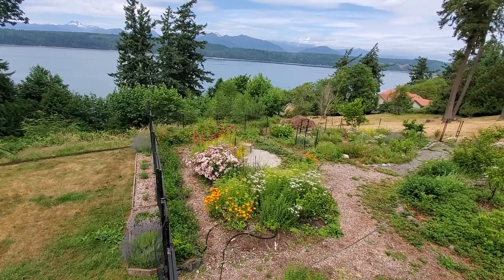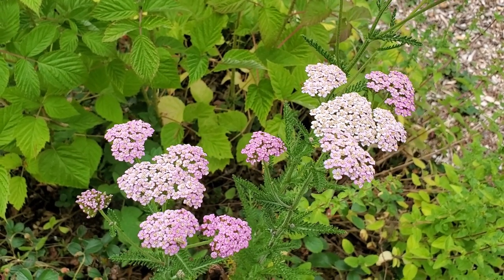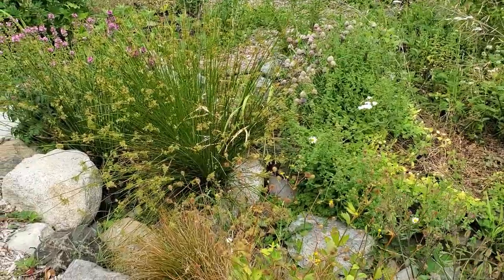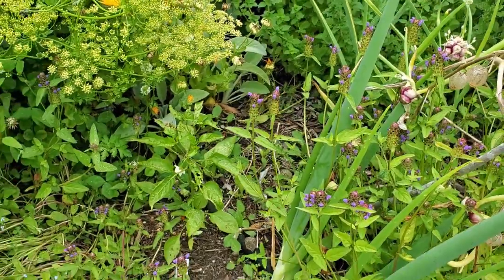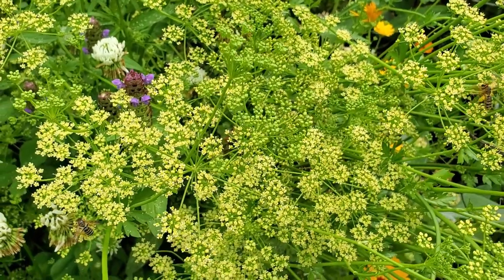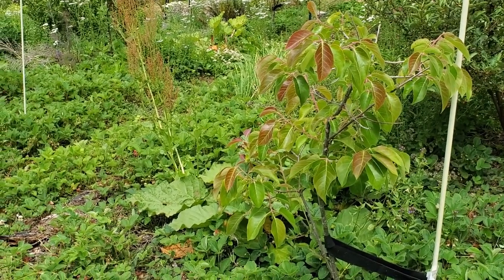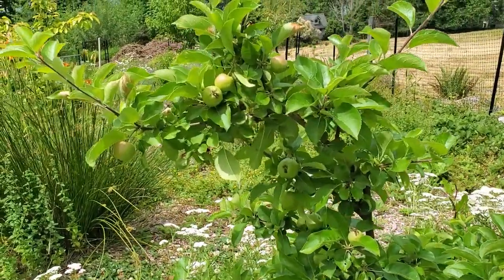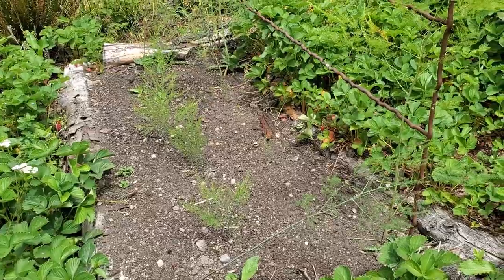Forest Garden Tour June 2023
Dragonfly Dreams Garden, Western Washington, Zone 8b
In October 2019, I began work reclaiming a moderately steep portion of my property from the invasive Himalayan blackberries and thistles with the plan of transforming it into a forest garden. Here's what the garden looks like right now.

And you can see my notes from last year as well